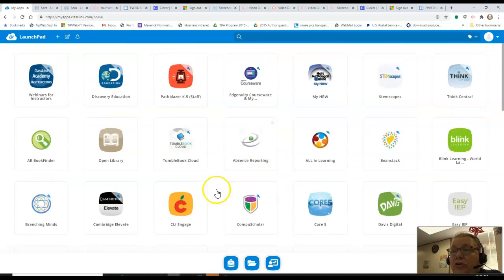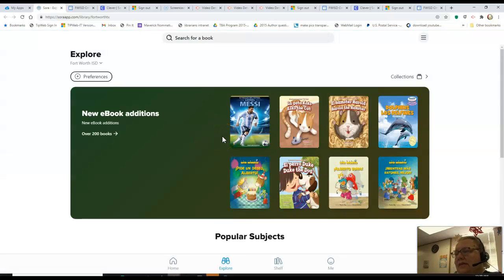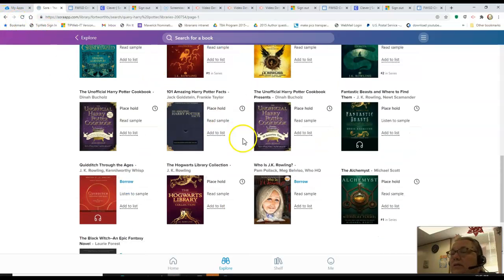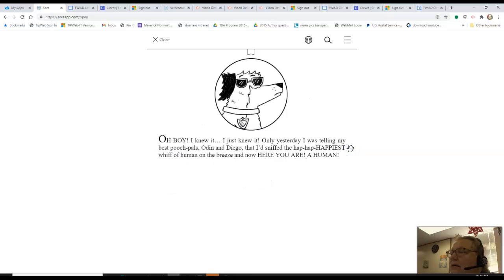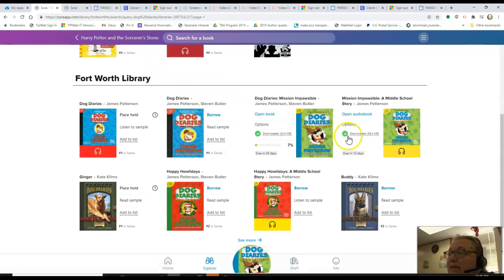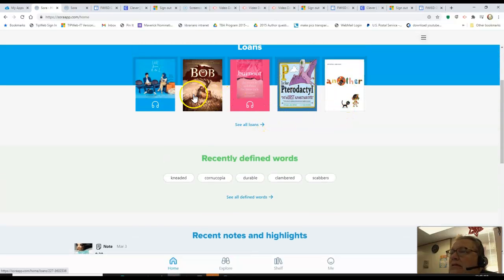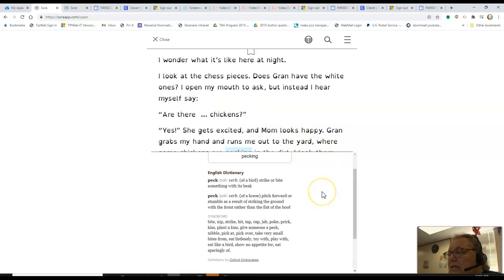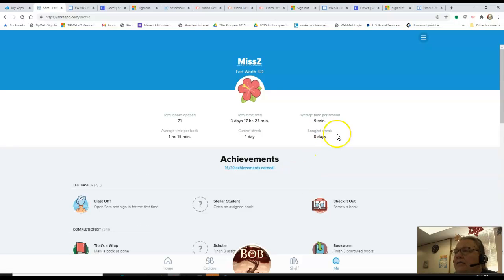ebooks online from Sora